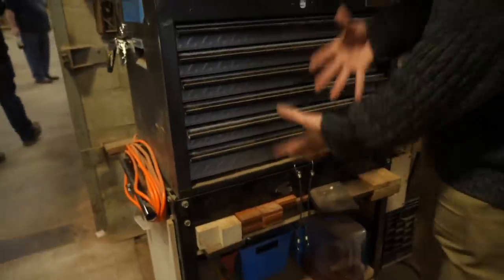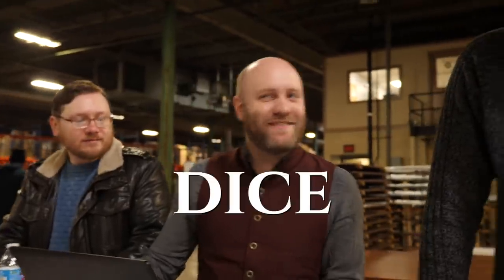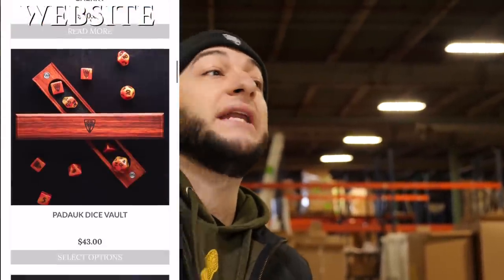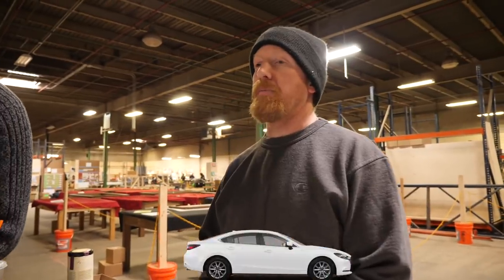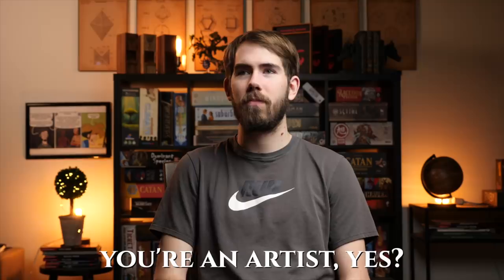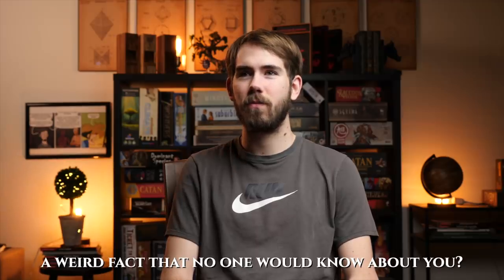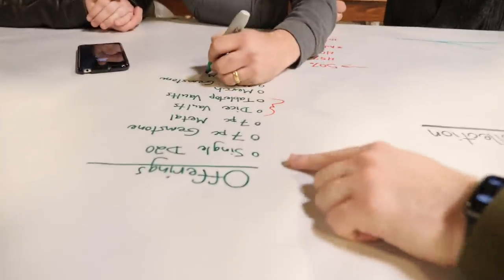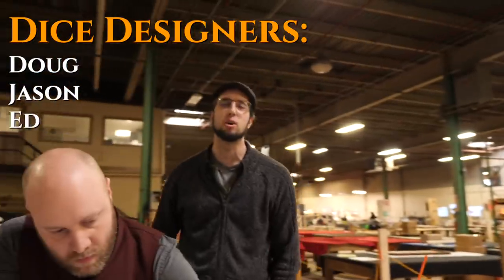WYRMWOOD DICE KICKSTARTER! ...DYCE? S3E19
In this episode of Wyrm Lyfe, the owners get together to talk details about the upcoming Wyrmwood Dice Kickstarter and we get to know Jacob a bit more (calling all dungeon masters in New Zealand, who has a spot at their table?).

Find out more about how we're working with Level Up Dice to create a Kickstarter unlike any other we've done before. Get a peek behind the planning process where we discuss which metal dice, gemstone dice and Wyrmwood dice vaults might be included. See which 'dice-igners' we think up to work on the project.

About Wyrmwood:
Wyrmwood is a small, customer-focused company founded by three friends, whose mission is to deliver exceptional craftsmanship and high-quality materials to the tabletop gaming community. Our product line includes dice vaults, dice towers, tabletop dice trays, personal dice trays, dice, meeples, game tables, game table accessories and more.